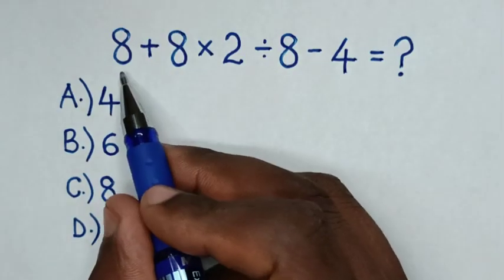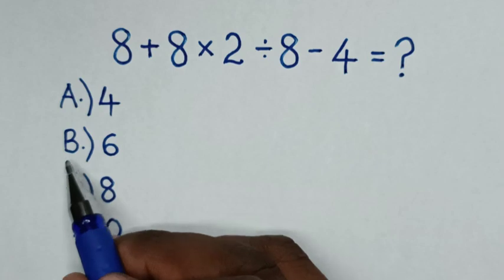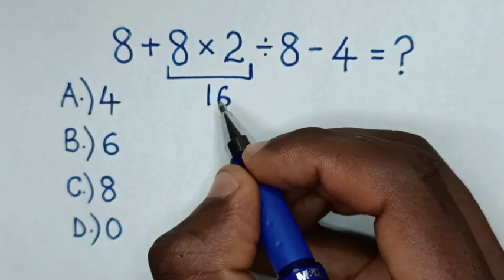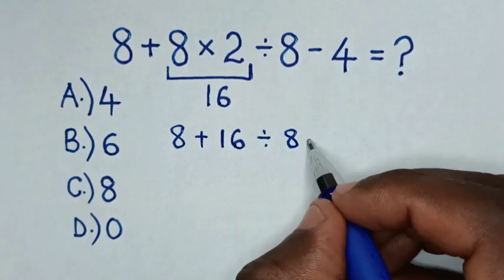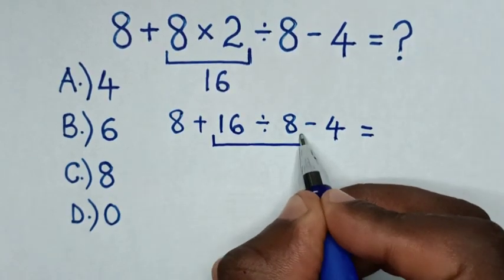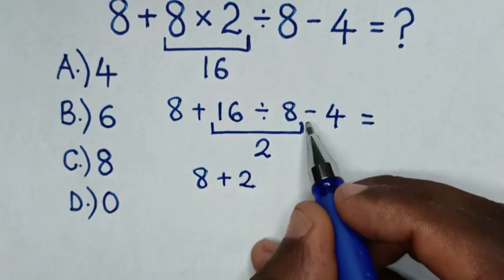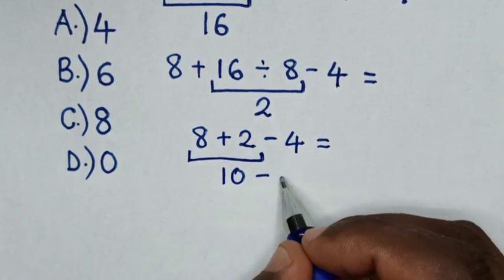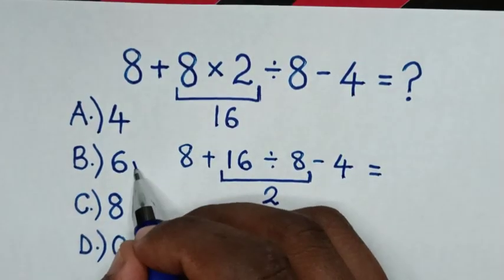A Nice Maths Problem